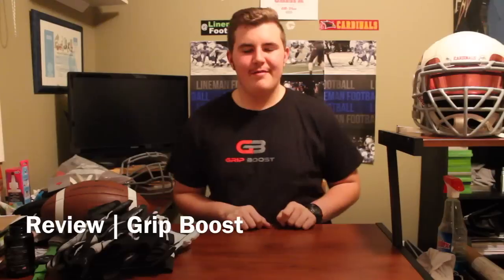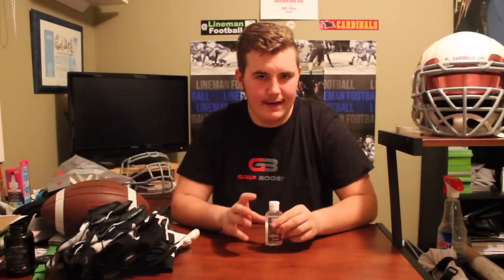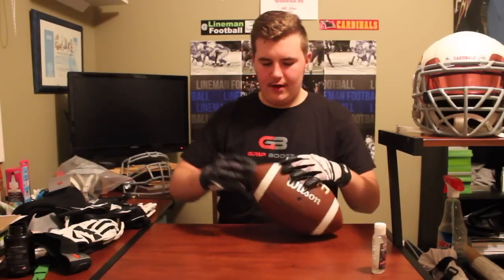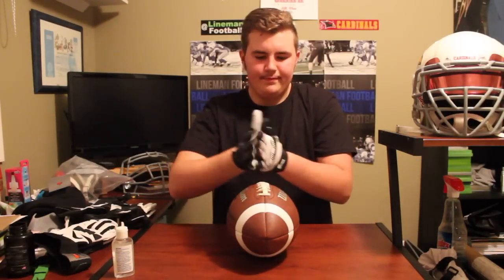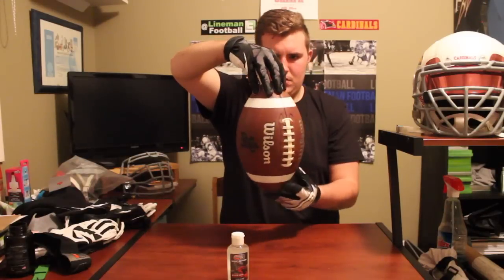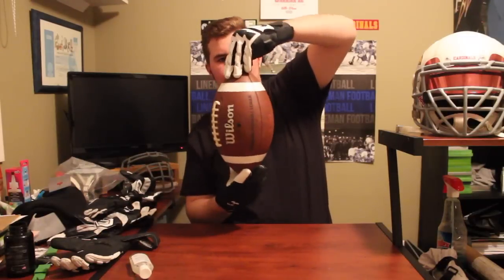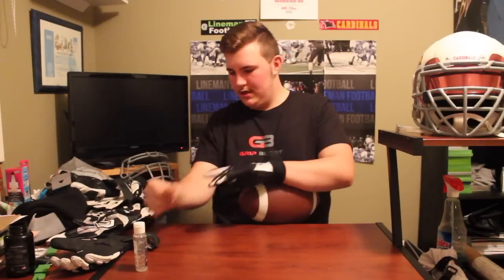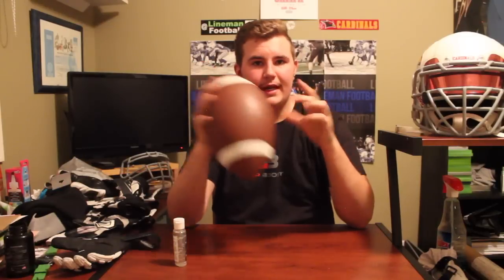Review | Grip Boost